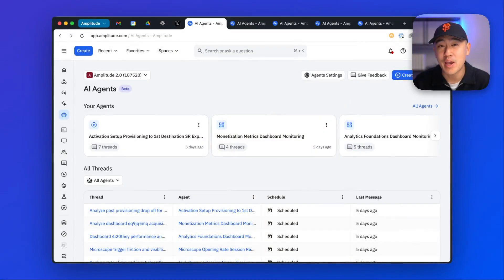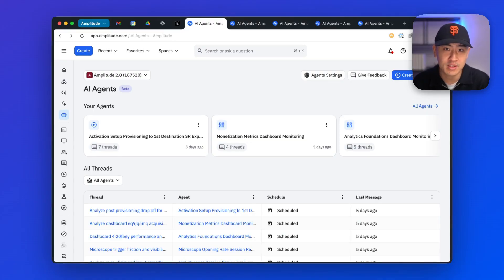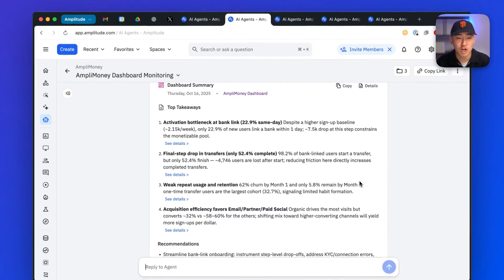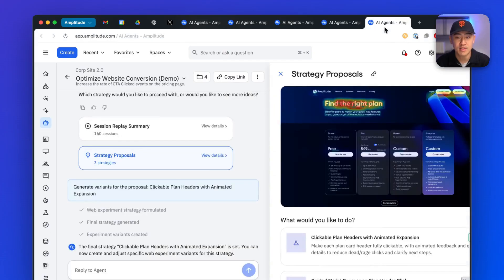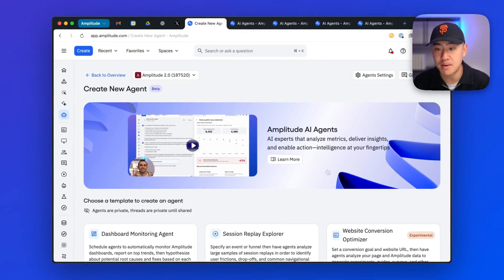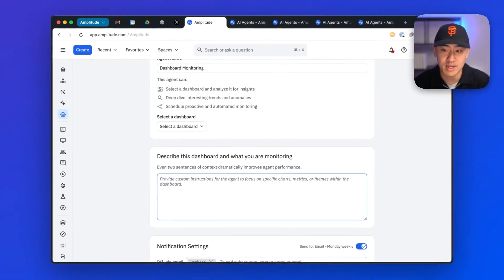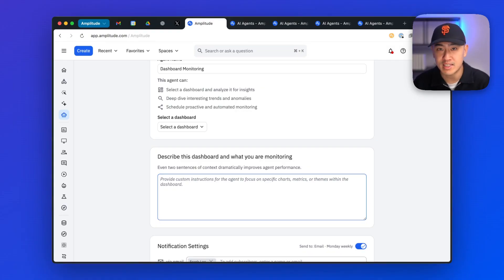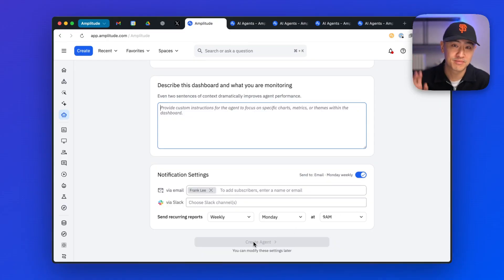Amplitude AI Agents: See How to Automate Your Analytics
You've been waiting to try Amplitude AI Agents since our announcement in June 2025—and now you can. Introducing AI Agents Open Beta, where you can get hands-on experience with the first steps of self-improving products. Check out our initial Dashboard Monitoring Agent, Session Replay Explorer, and Website Conversion Optimizer to see what automated insights and actions they can show you!

AI Agents are like assistants that work 24/7 across Amplitude to monitor key metrics, surface what matters, and suggest the next best move—so you spend less time analyzing and more time executing.

With Amplitude AI Agents, we think this fundamentally shifts the role of Amplitude from a tool you use to a team of specialized experts that help you achieve specific goals. Agents help you think through problems methodically—investigating anomalies, forming hypotheses, designing experiments and measuring impact.

This always-on, multi-track approach marks a turning point for product development, transforming what was once a slow, linear process into a scalable, continuous loop of discovery and action. Now your team can spend more time doing what matters most: building, shipping, and learning faster.